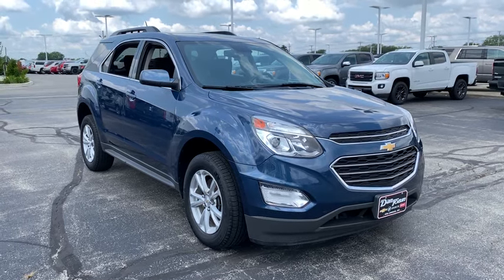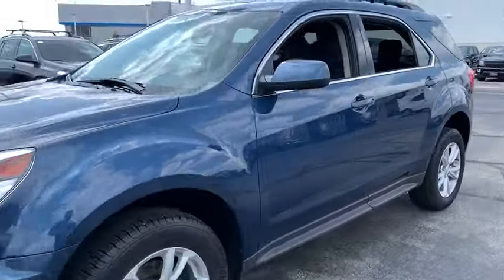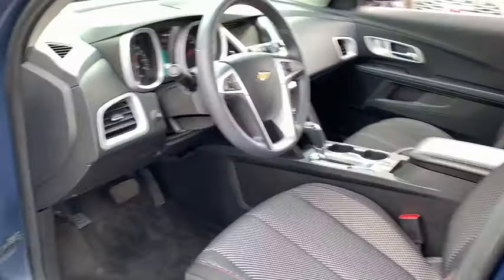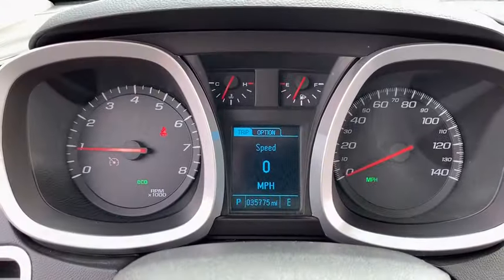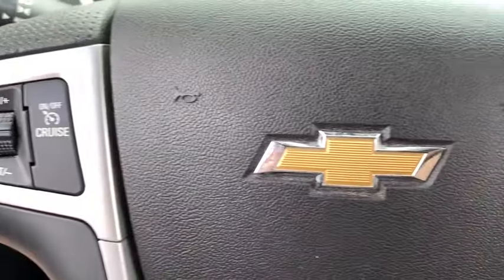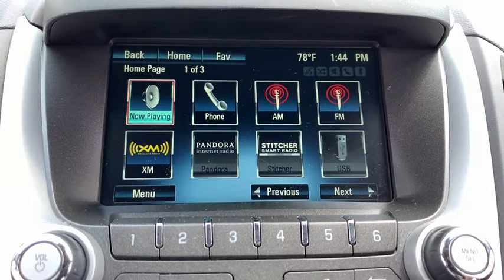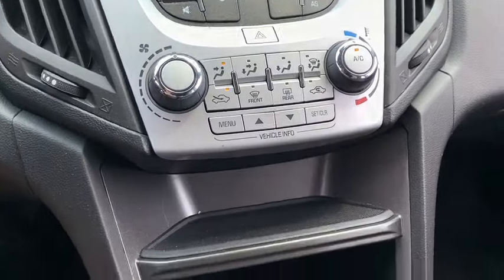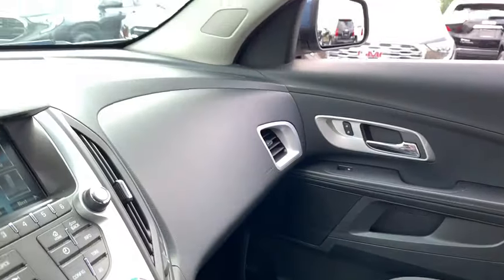2016 Chevrolet Equinox Dublin, Powell, Hilliard, Columbus, Westerville, OH P9285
Patriot Blue Metallic Used 2016 Chevrolet Equinox available in Columbus, Ohio at Dan Tobin Buick GMC. Servicing the Dublin, Powell, Hilliard, Westerville, OH area.